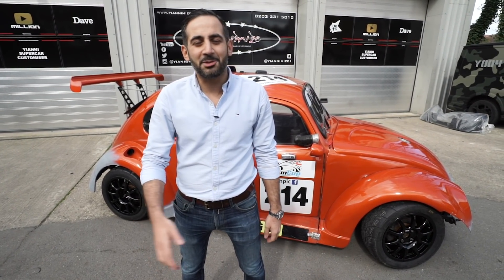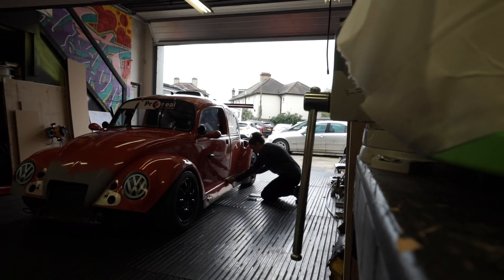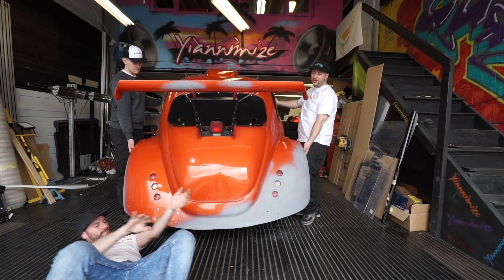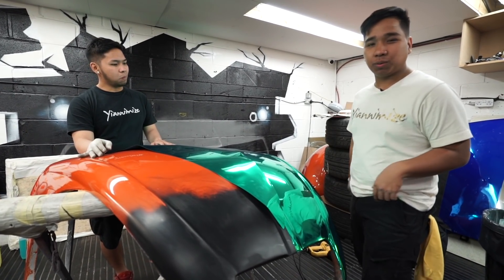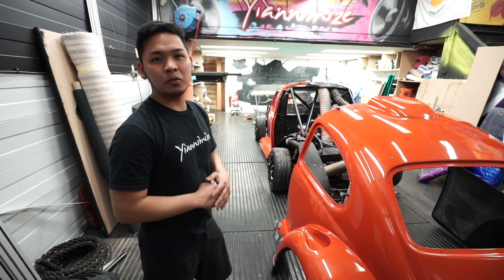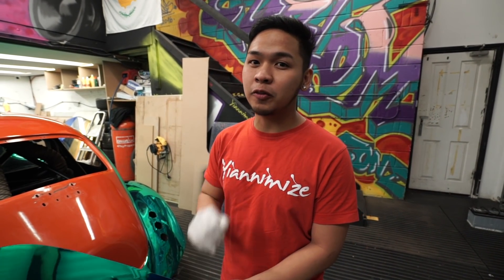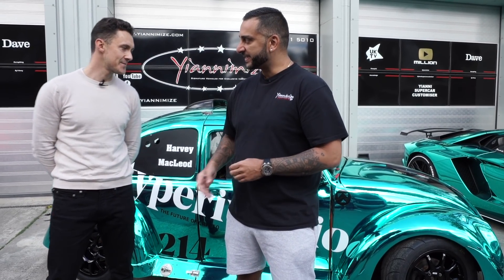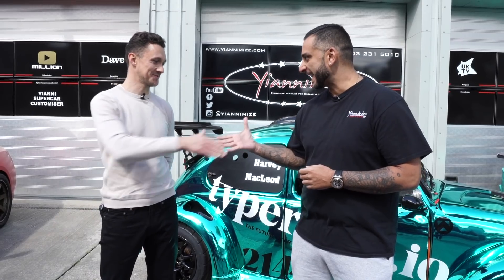Fun Cup Racing Car Wrapped in Super Chrome Turquoise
No! This is technically not a VW Beetle, it's a Fun Cup Racing Car.

This Fun Cup Car came in Gloss Orange and was wrapped in Super Chrome Turquoise. Yes, that's the same as Yianni's recent Aventador wrap. It also has the customers 'Typerium' branding and slogans all over. Links below to learn more about Typerium the Crypto Currency and sign up:

This was a real challenge for the team due to the unique shapes of the body, which had to be stripped and wrapped separately

Check out their Instagram, they think it looks like a Moon Buggy or an Alien Spaceship! What do you guys think?

Look out for the Chrome Turquoise bug as it will be doing a full season of Fun Cup with some races televised on Sky Sports.

If you liked this video you may also like videos by Shmee150, Salomondrin, Seen Through Glass, Car Throttle, Supercars Of London and Mo Vlogs.